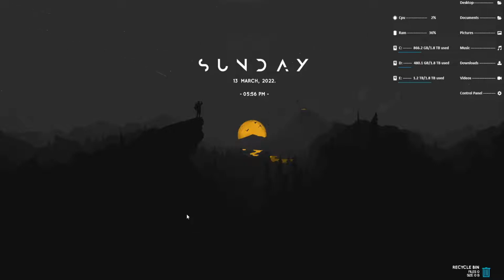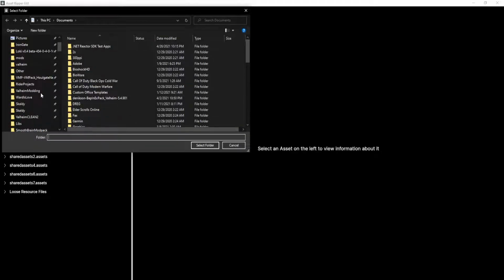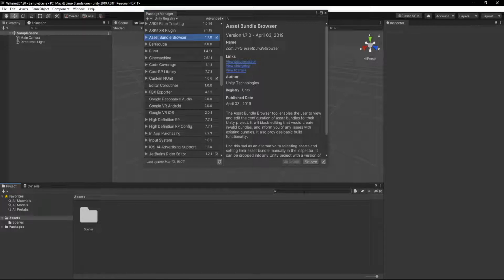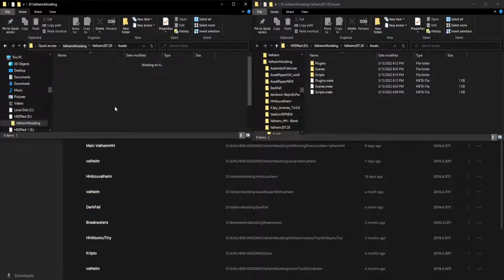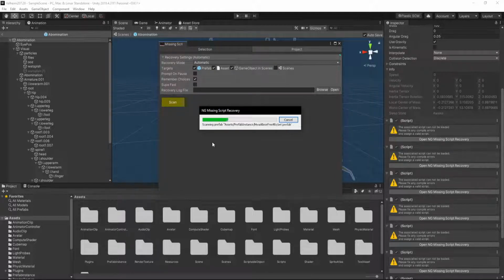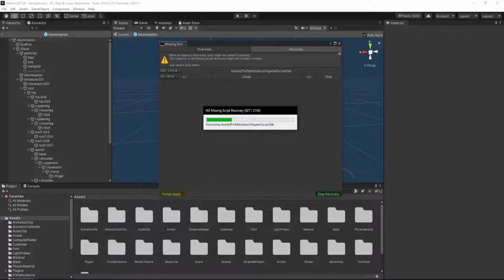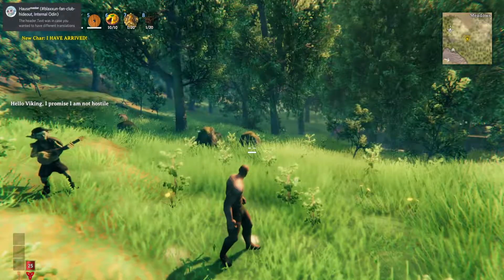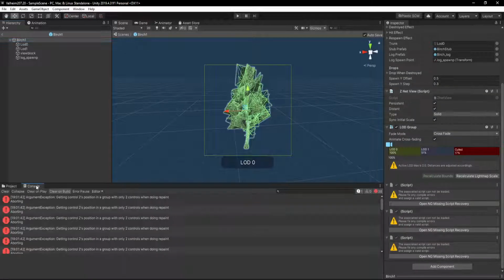(OUTDATED SEE NEW VIDEO) Valheim Modding - Setting Up a Unity Project - Working on Valheim 207.20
My Repos (You can find the template projects here)